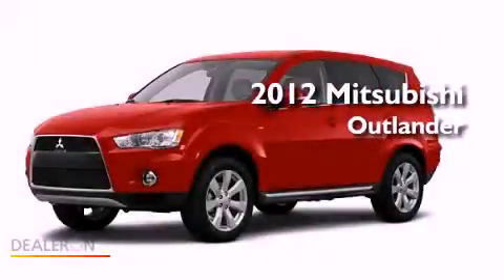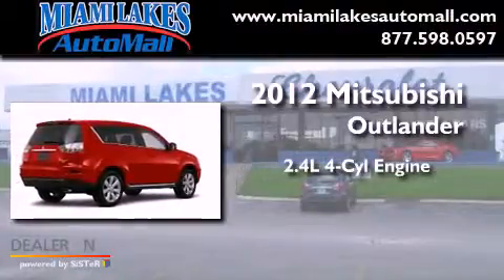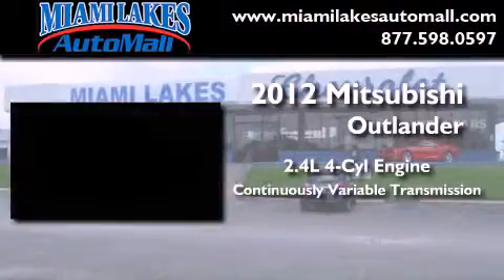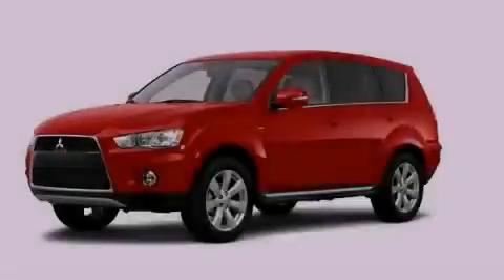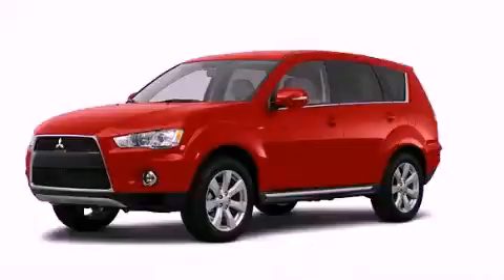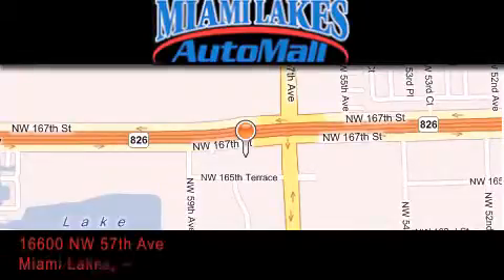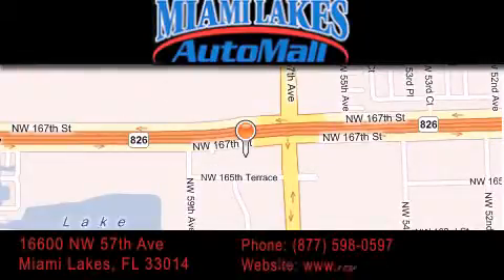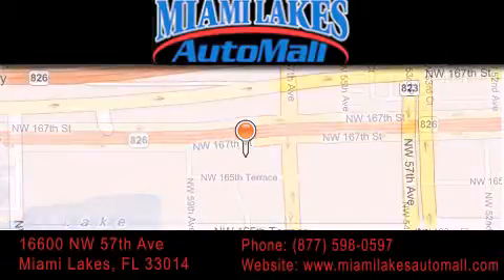2012 Mitsubishi Outlander FL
Year : 2012

 Make : Mitsubishi

 Model : Outlander

 Engine : 4 Cyl - 2.4L

 Trans . : Variable

 Exterior : Rally_red

 Stock : M2T05090

 16600 NW 57th Ave.

 2012 Mitsubishi Outlander  FL